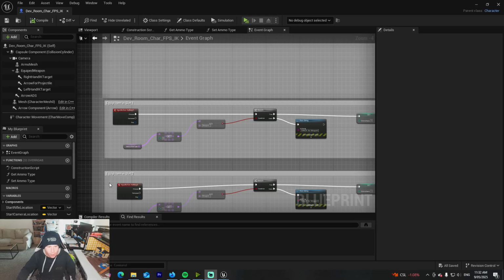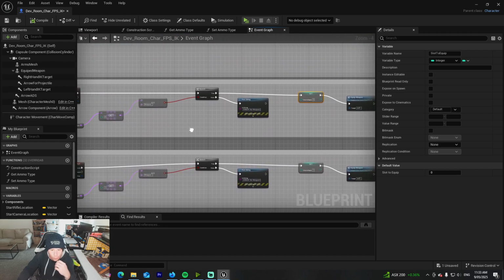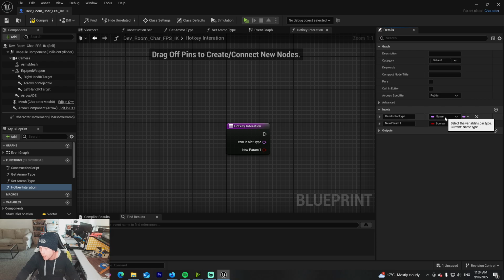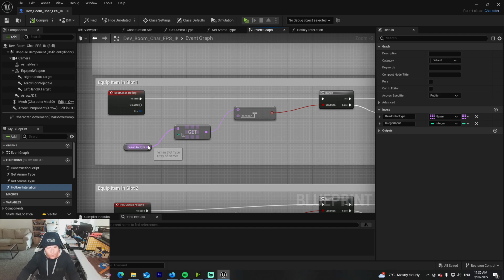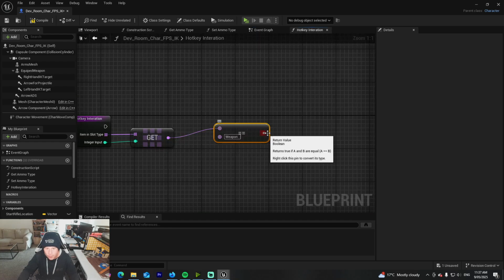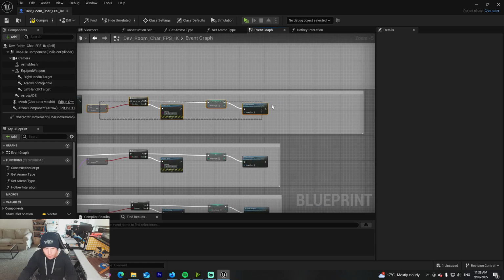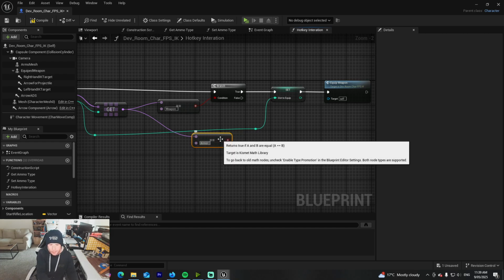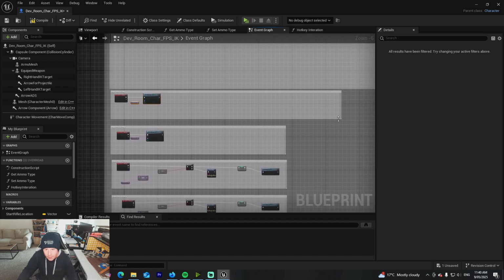When Why & How to use a Function in Unreal Engine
Join me as i implement a function in a real use Scenario in side of UE5. This may help if you are struggling to understand functions and when how and why you need to use functions in unreal engine.